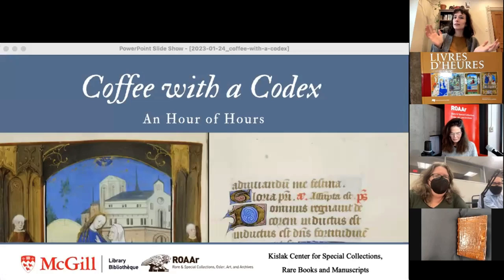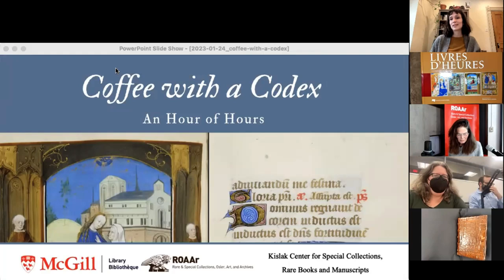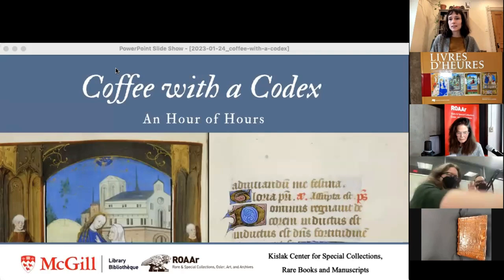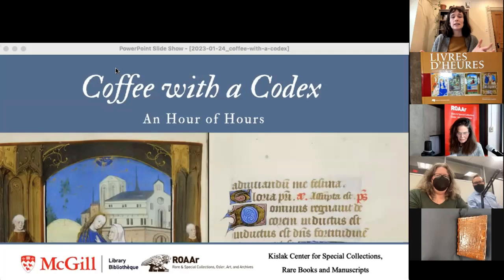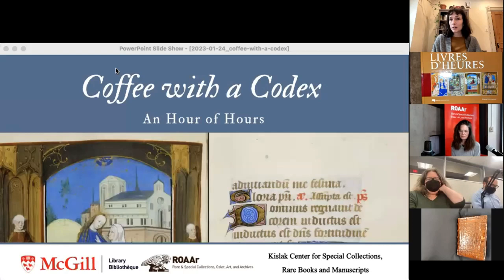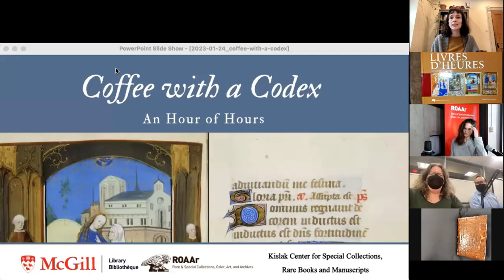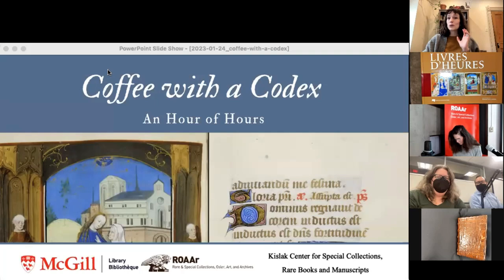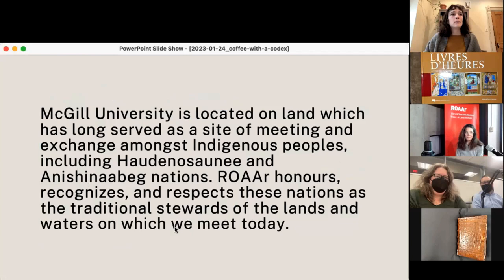Coffee with A Codex: Hour of Hours (MS 154 and MS 1056)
Dot Porter and Nicholas Herman of the University of Pennsylvania’s Kislak Centre, and Ann Marie Holland of McGill’s Rare books and special collections compare two richly illuminated medieval Books of Hours. This was a special joint edition of Coffee with a Codex, where we look through medieval books of Hours from both McGill’s and the U Penn collections, comparing notes, illuminations, and traditions.

05:20 - Dot Porter & Nicholas Herman, Kislak Centre, University of Pennsylvania
16:02 - Ann Marie Holland, McGill Library
22:52 - Ms 154, McGill Library - see full item
43:00 - Side by Side comparison, MS 154, McGill and MS1056, U Penn

Hosted by Jacquelyn Sundberg, McGill Library.